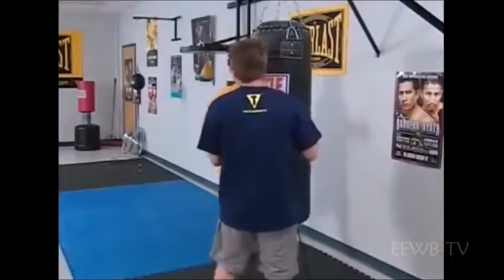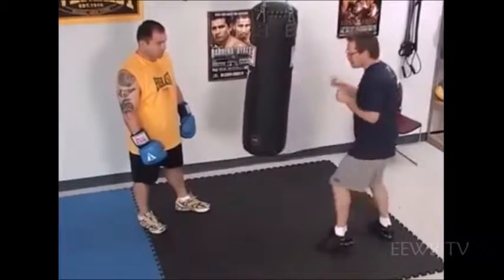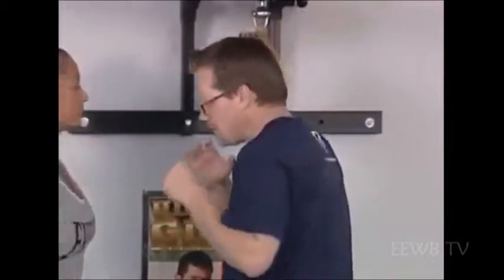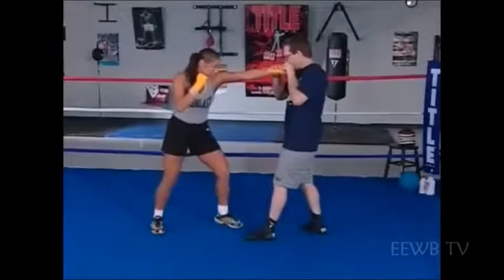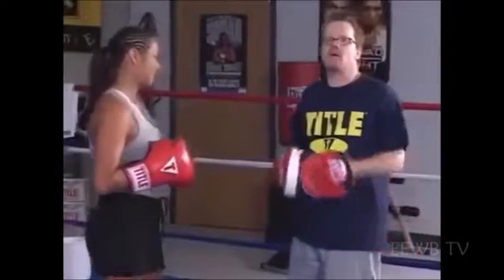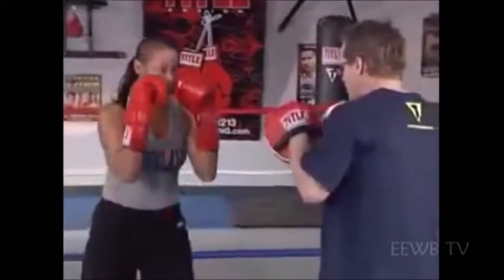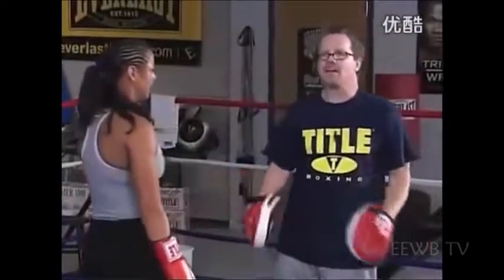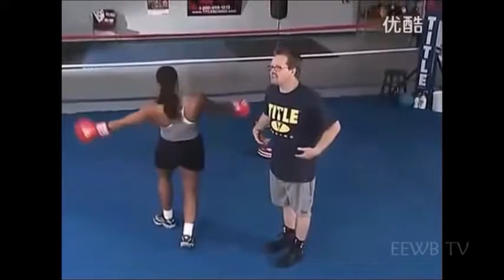Freddie Roach Boxing